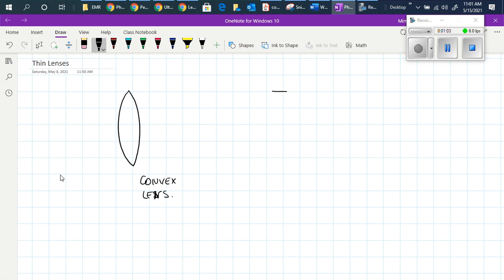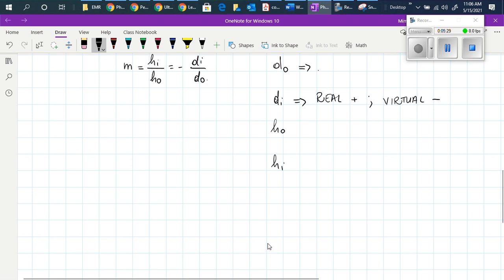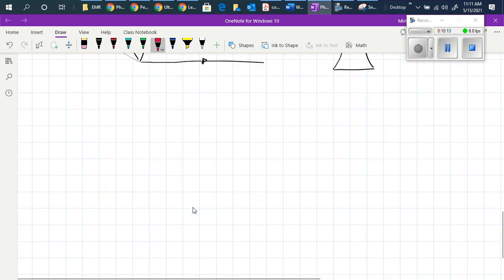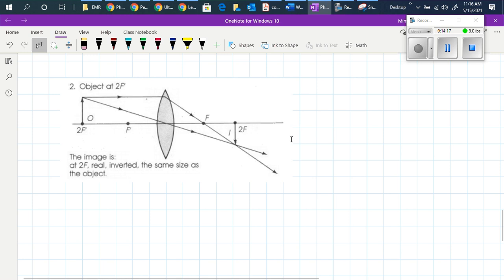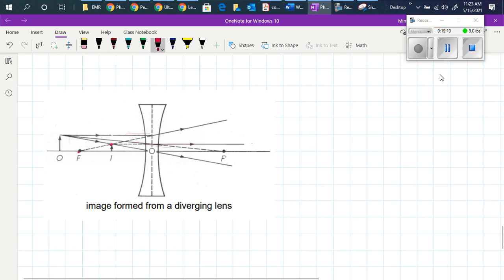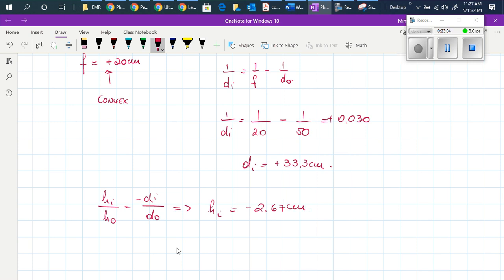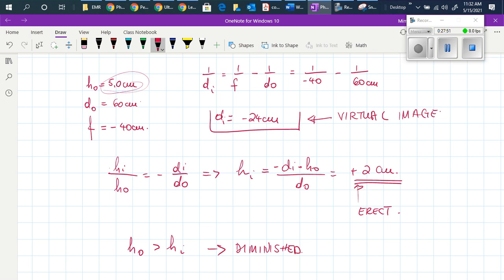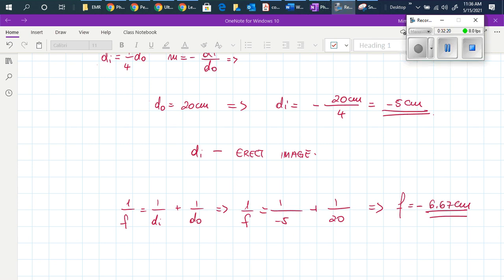3.2.4. - Thin Lenses